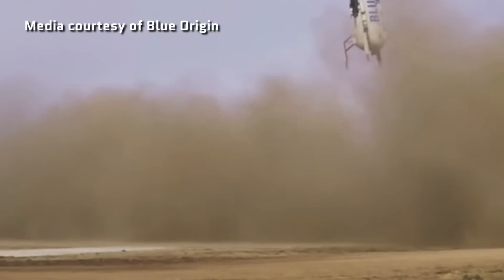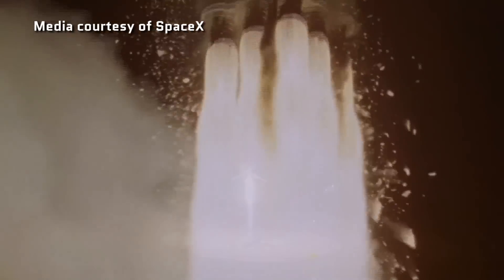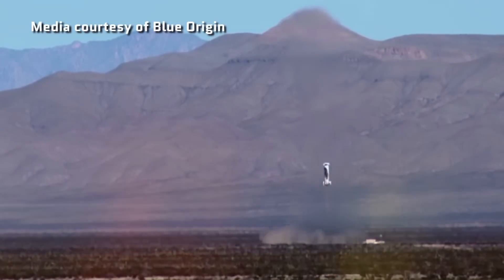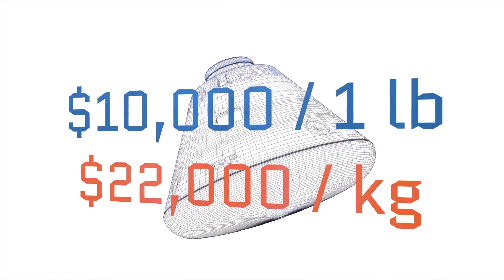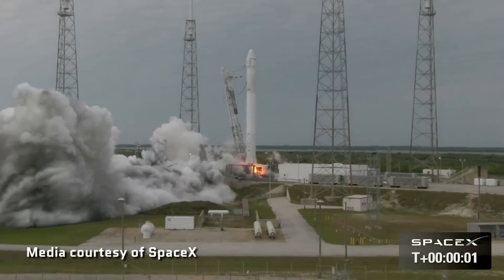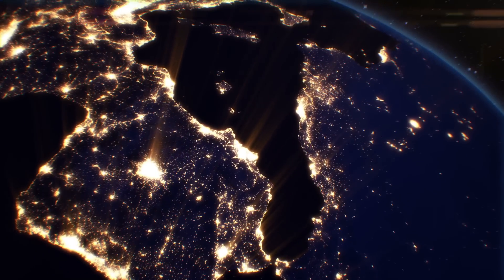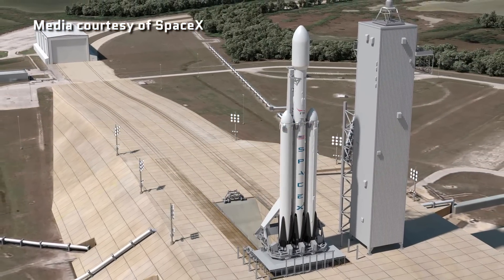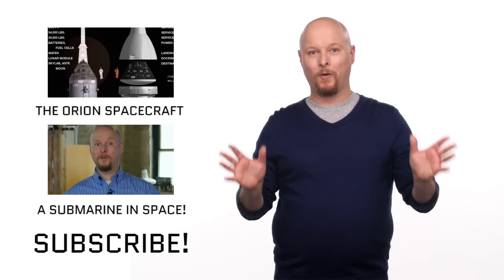Reusable Rockets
In November of 2015, Blue Origin launched a vehicle into suborbital space and then returned the rocket to earth and landed it upright... Then they did it again with the same launch vehicle.

Meanwhile, Space X actually delivered a payload into orbit with its reusable rocket before its historic landing.

These developments have the potential to drastically reduce the cost of launching stuff into space which would be a game-changer for the future of space exploration.

Does this mark a new era in our access to space? What upcoming space project has you excited and why?